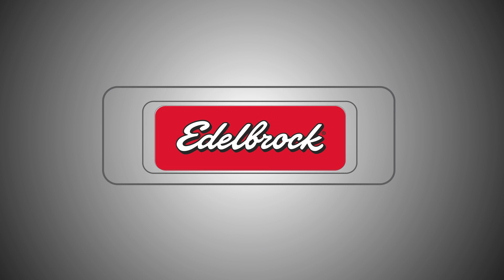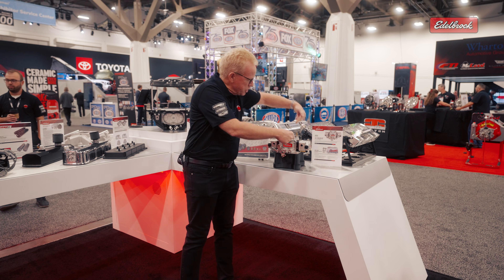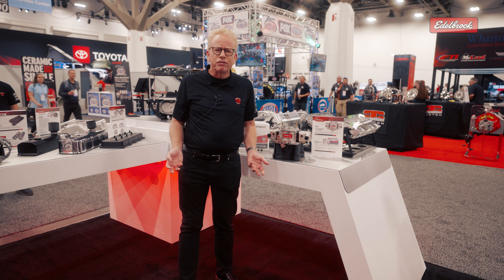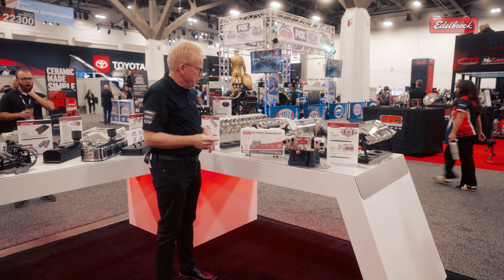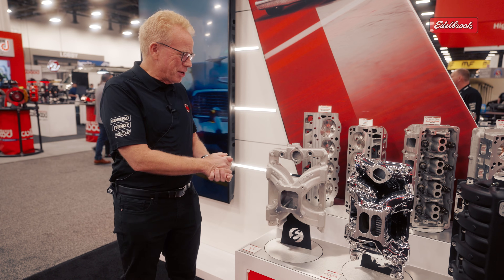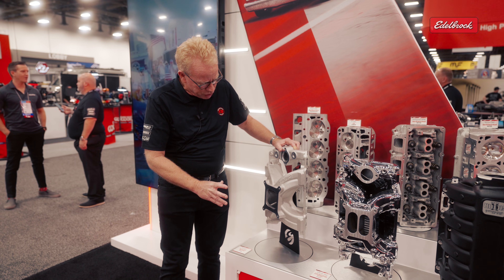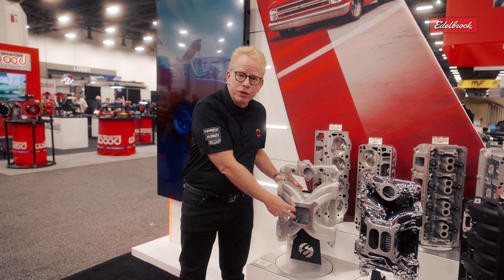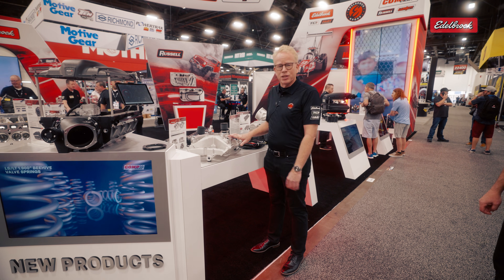Edebrock-New Products Brent McCarthy – Carbs and Intake Manifolds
The Edelbrock Group introduced many new products at the 2025 SEMA Show. In this video, Brent McCarthy, Product Manager for Carburetors and Intake Manifolds, walks us through the benefits and features of the new products set to be released in 2026.
•VRS-4150 950 CFM E85 Race and Performance Carburetor – This new 950 CFM carburetor is specifically designed for ethanol (E85) fuel. It flows 30% more fuel than the gas version with special metering blocks, perfect for circle track racers and drag racers.
•VRS-4150 Master Calibration Kit for gas carburetors – With over 130 pieces, including four-window power valves, accel pump nozzles, main jets, air bleeds, and small discharge jets.
•Pontiac Victor Jr. Intake Manifold for carburetors and EFI – Designed as a collaboration with Butler Performance, this is the first Edelbrock intake manifold to utilize 3D printing in the design of the runners. The Victor Jr. is a shorter version of the existing Victor manifold in a Jr package to be able to fit under the hood.